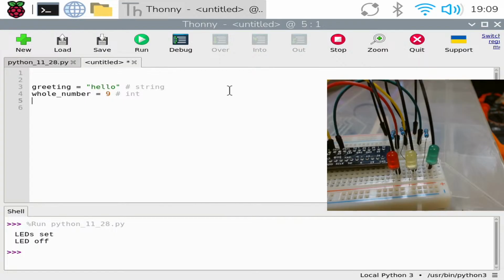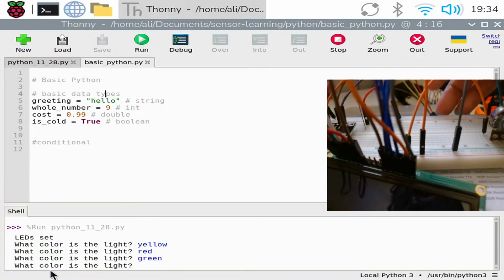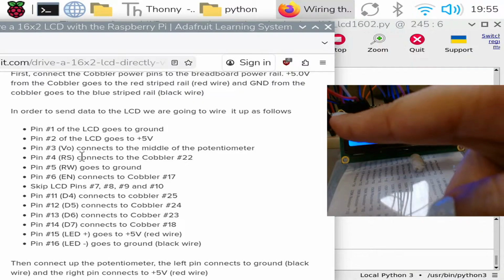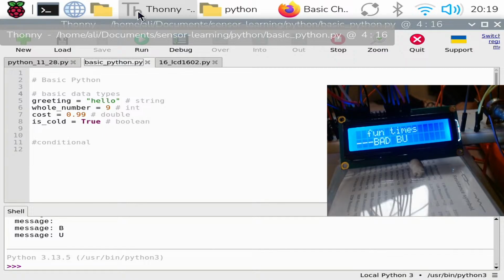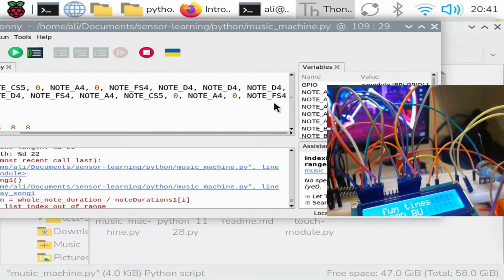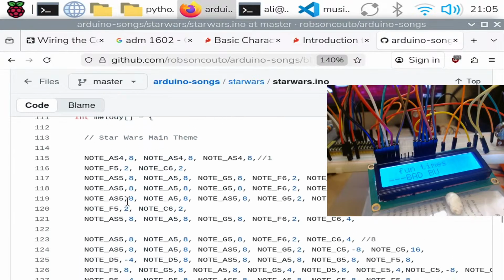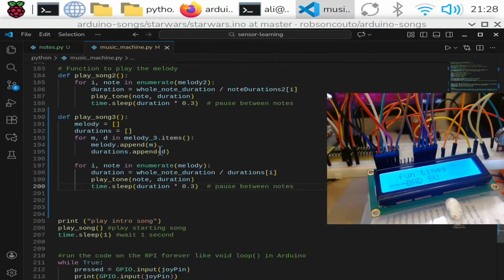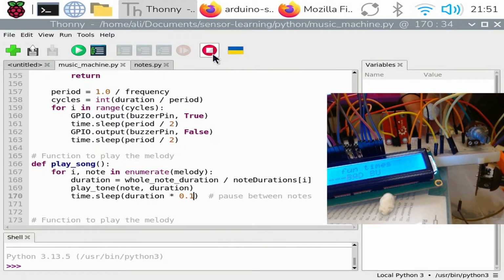Raspberry Pi with Carlotta